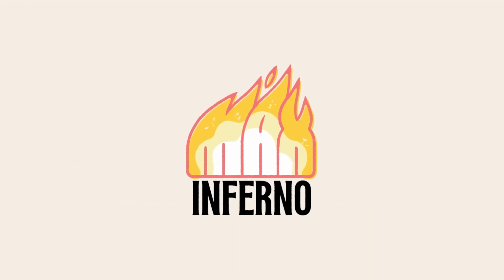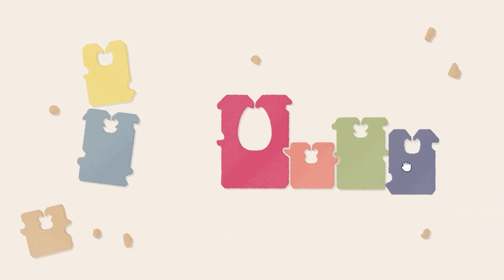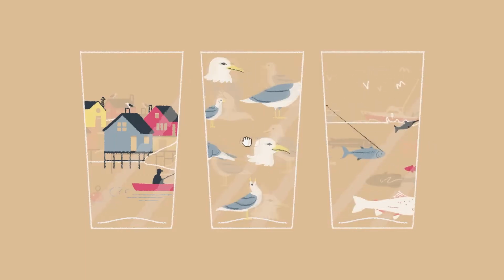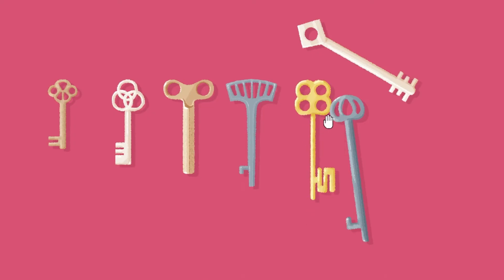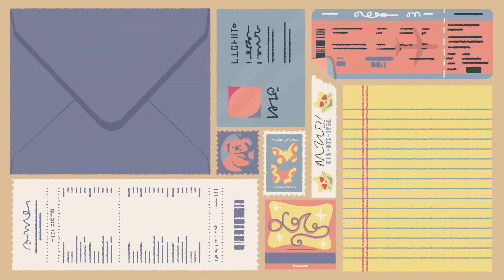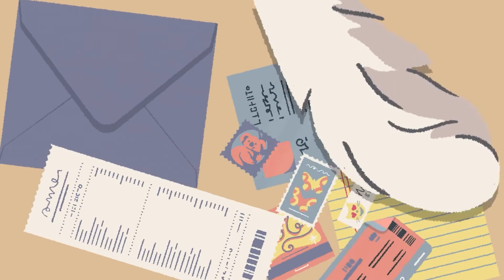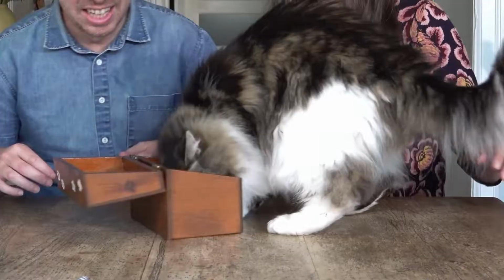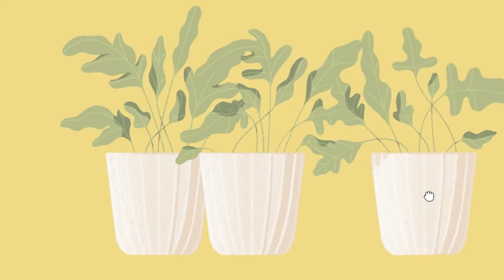A Little to the Left Official Release Date Reveal Trailer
A Little to the Left launches on PC and Mac on November 8, 2022. Watch the latest trailer to see the release date reveal and learn about this upcoming puzzle game, including the inspiration behind the mischievous cat featured in it.